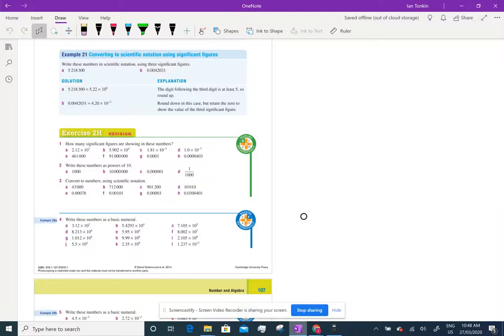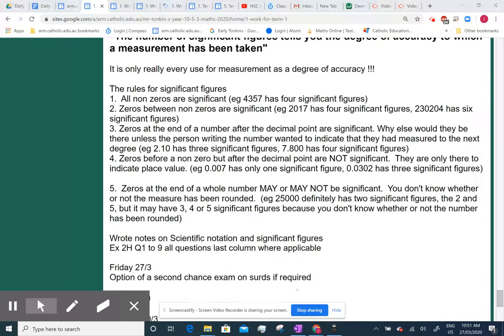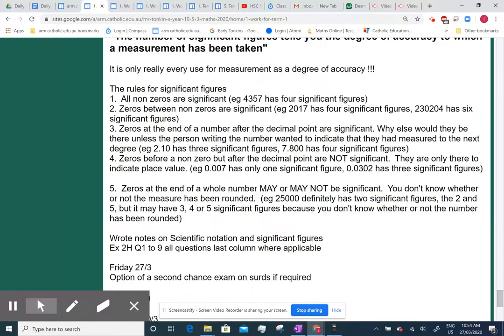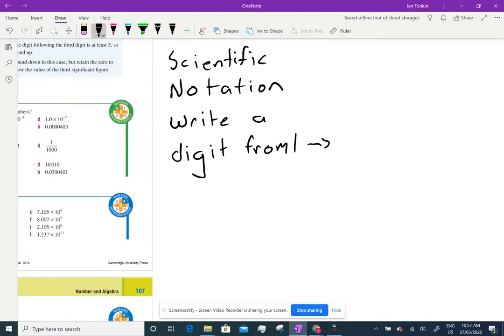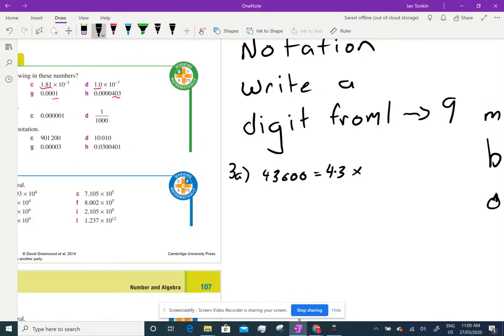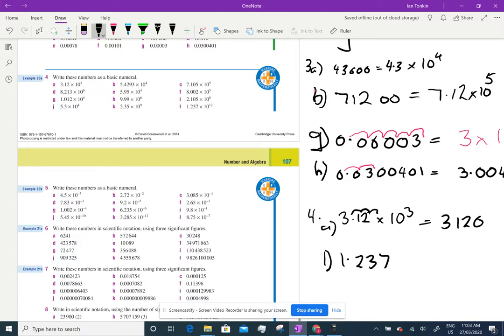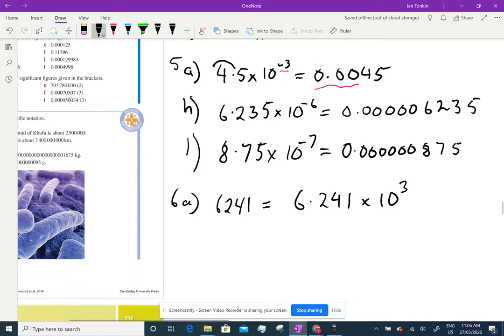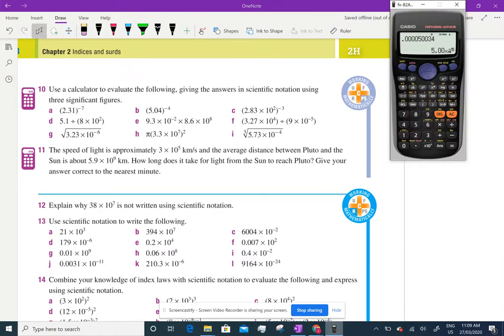Year 10 5.3 Mathematics Cambridge Ex 2H scientific notation and significant figures